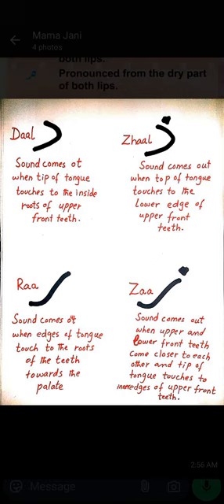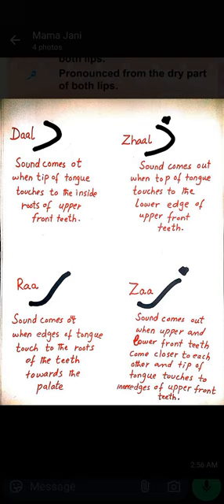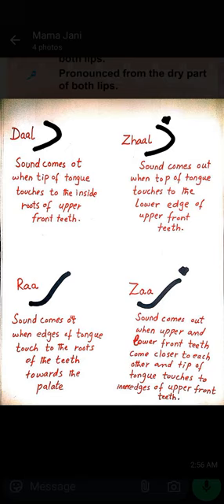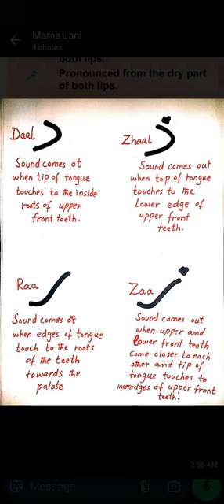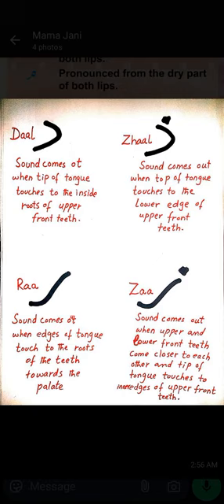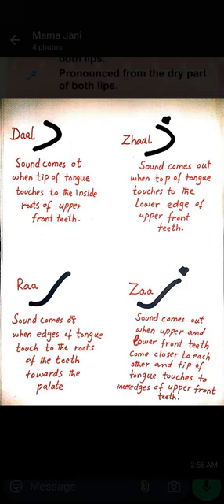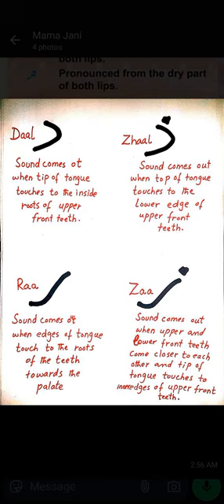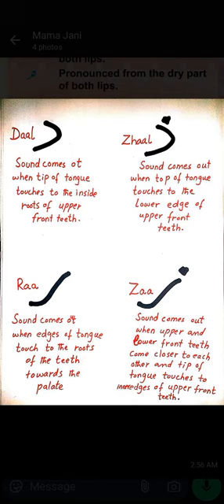Reading Arabic alphabets Lesson 5